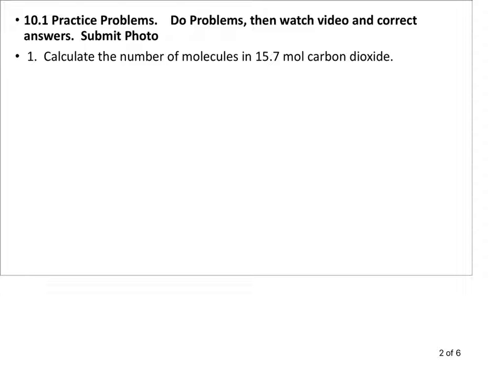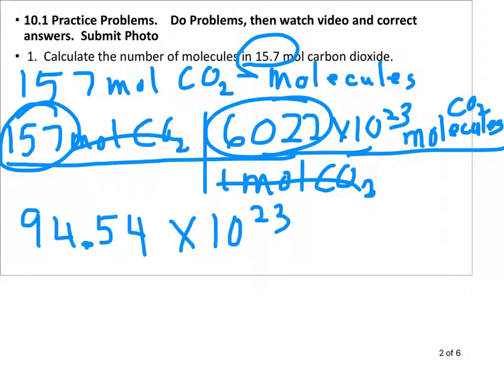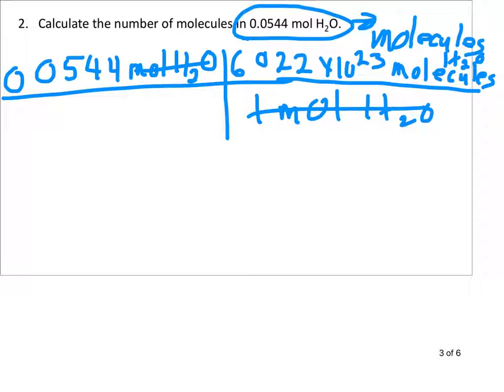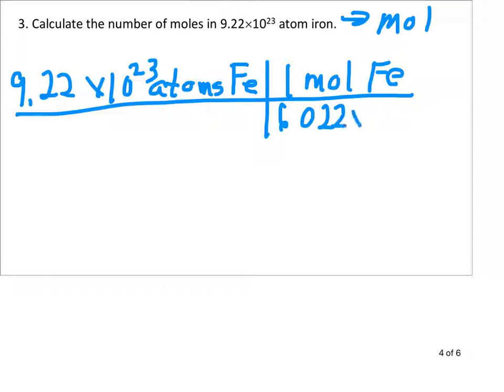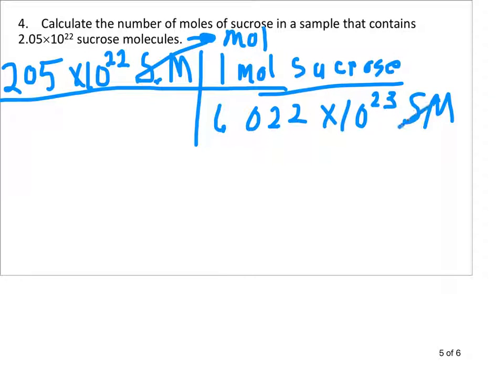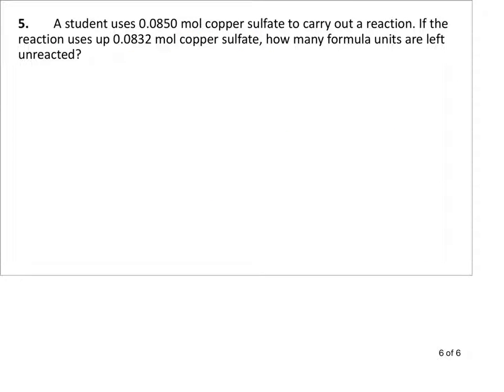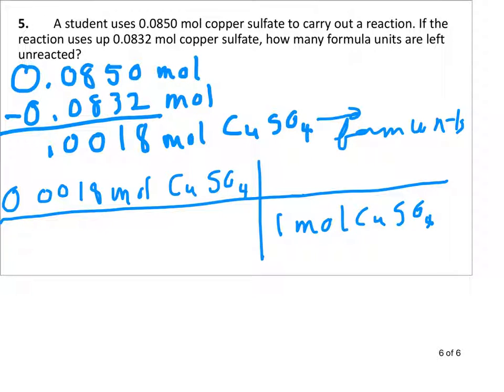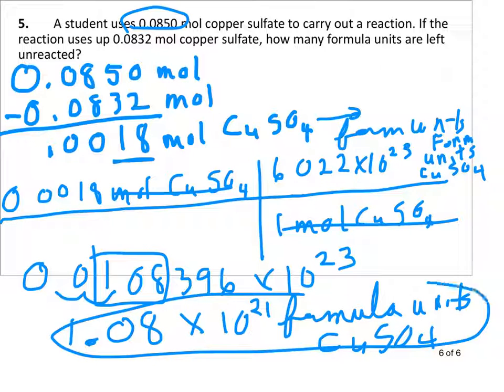Practice Problems 10.1